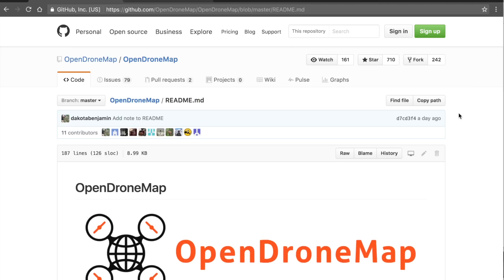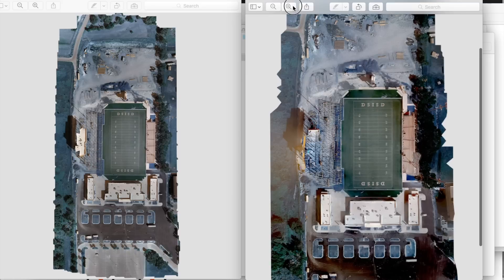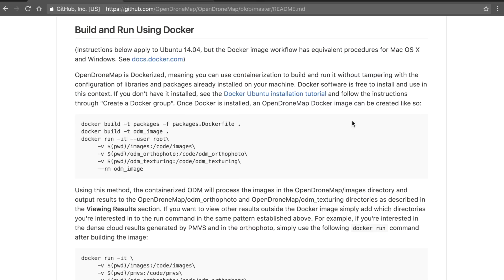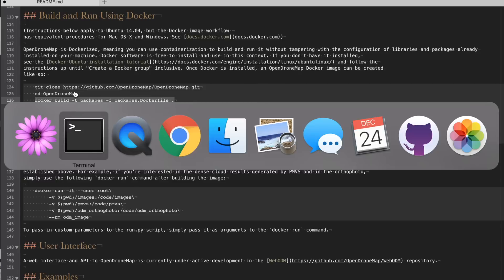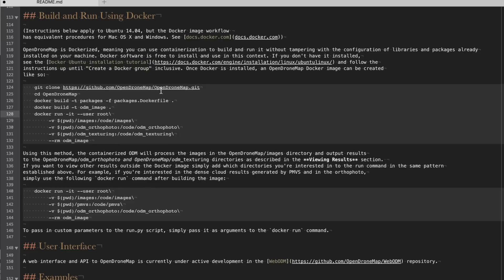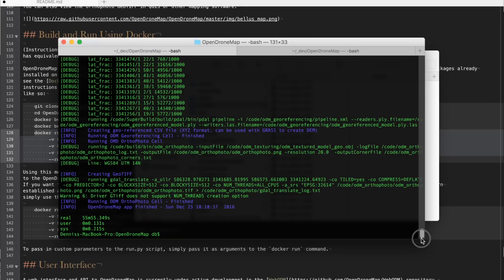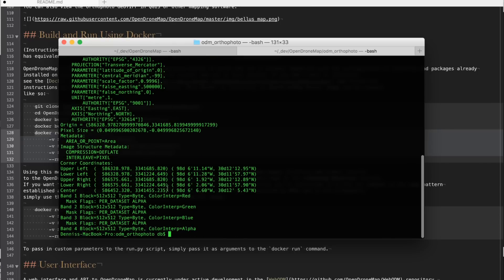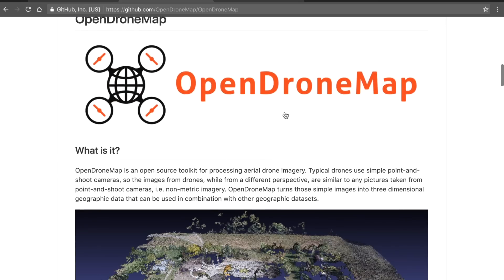OpenDroneMap Revisited - and the Results are Impressive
I had previously covered an older version of OpenDroneMap for my open source aerial mapping workflow. Just recently version 0.2 was announced and I decided to give it a try. This video demonstrates the process of setting up OpenDroneMap in a Docker container. This was done from my MacBook Pro but should work from any Docker install. The base image is Ubuntu 14.04. Here are the results of Dripping Springs Tiger Stadium using ODM:

Kudos to the OpenDroneMap team for amazing progress. In an upcoming video I will share out to setup WebODM for an even easier workflow.

All aerial mapping photos were shot with my DJI Phantom 4.